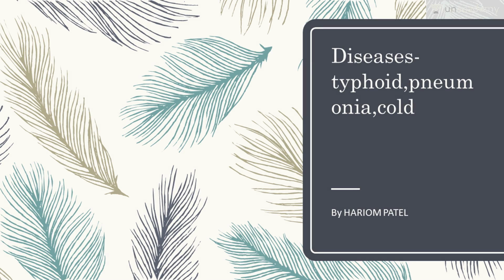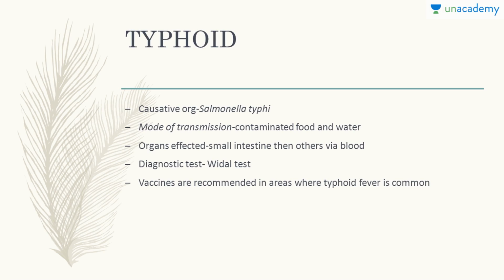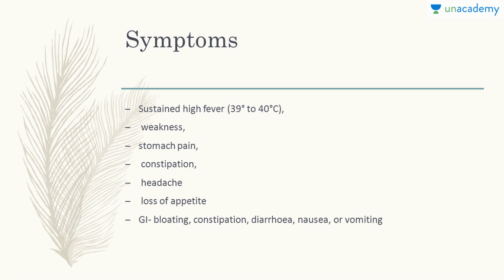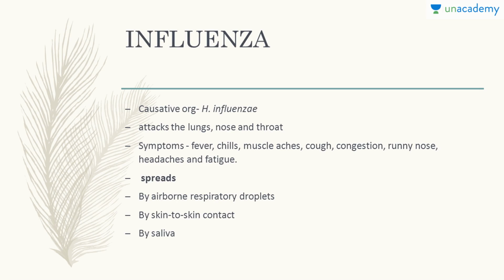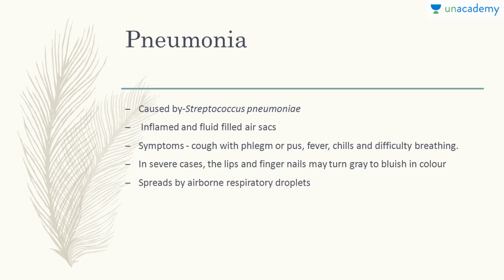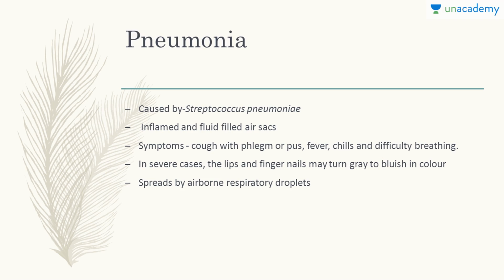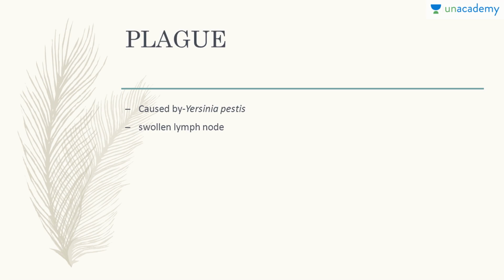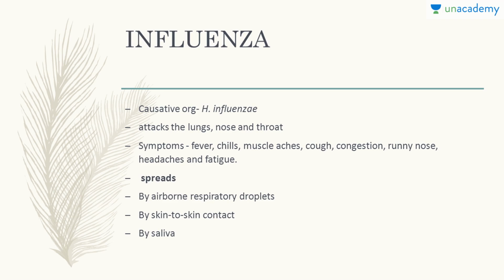Human Health And Disease for Pre-Medical Exams : Diseases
In this lesson, Hariom Patel explains Some diseases mentioned in NCERT Textbook. This lesson provides a detailed insight of human health, diseases affecting it as well immunity of human body.

To watch this entire collection of lessons and to discuss with the educator go